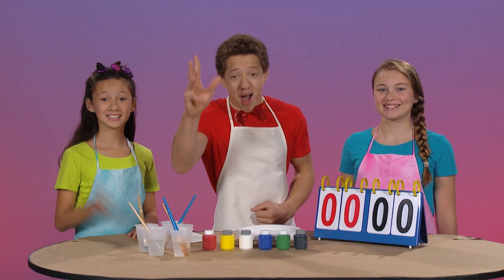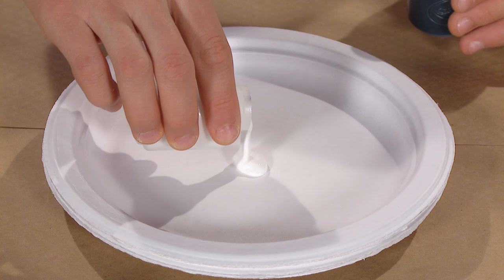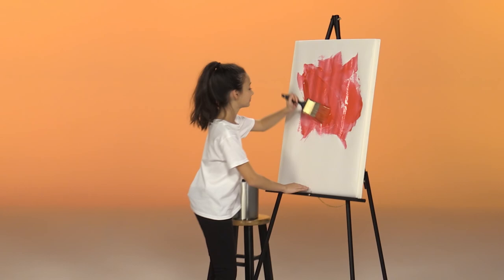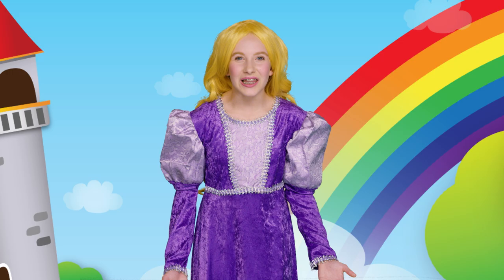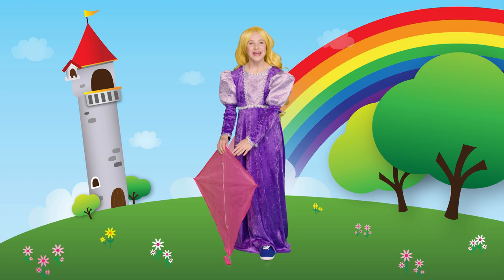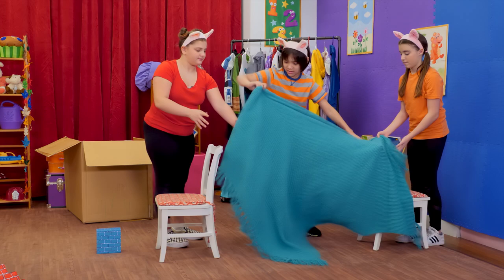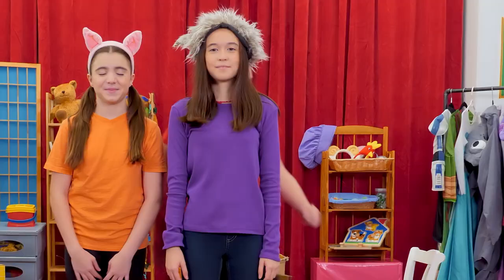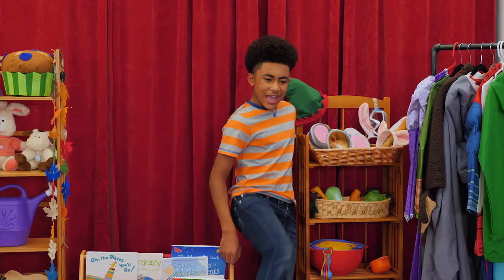What Color Will This Make? + More | Mother Goose Club Dress Up Theater